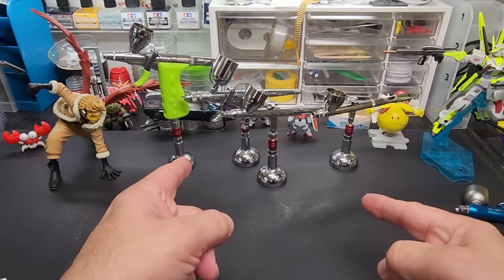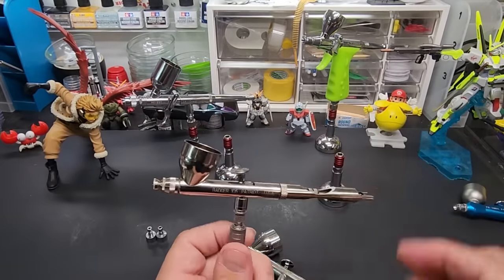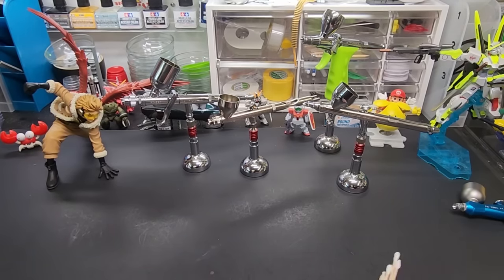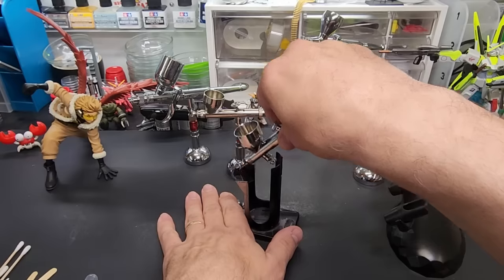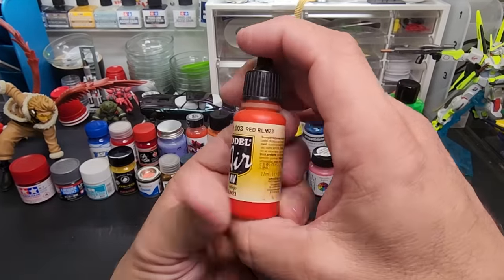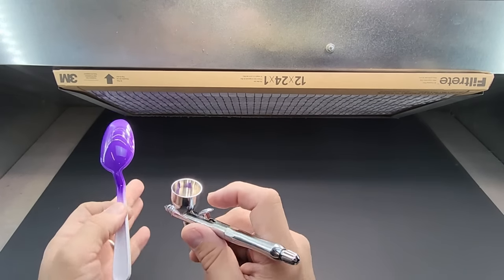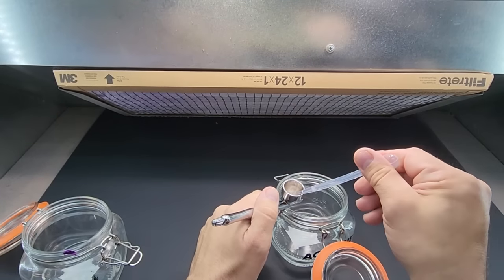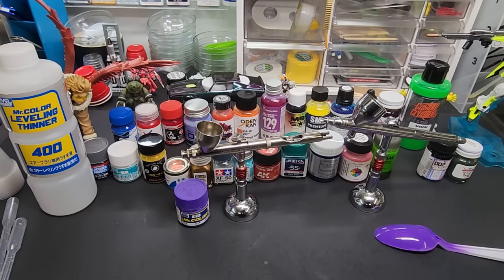How To Airbrush For Plastic Models - From Painting To Cleaning